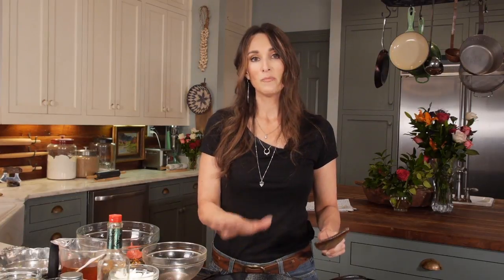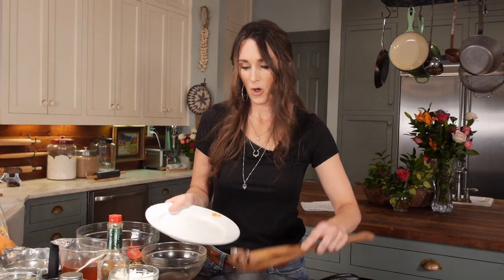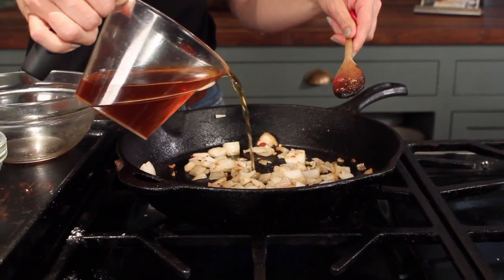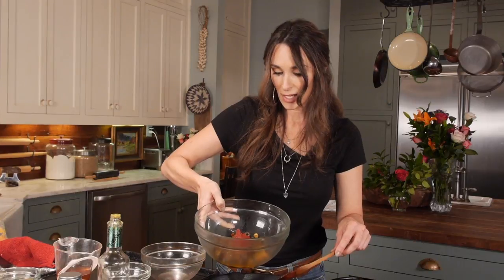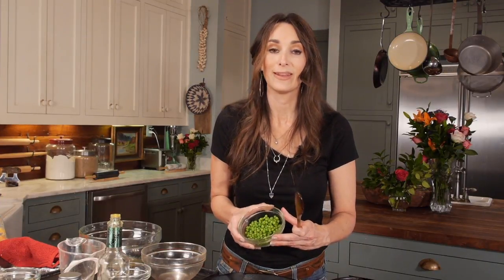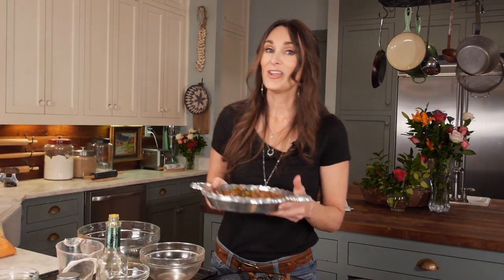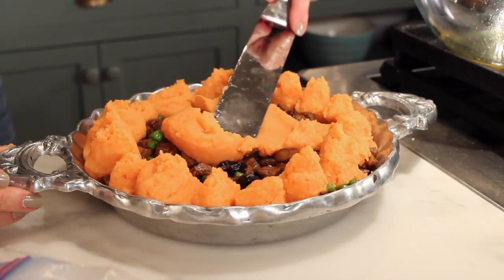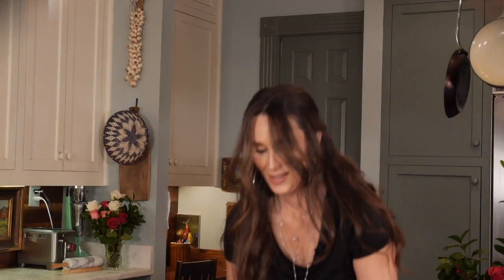Venison Shepherd's Pie - Stacy Harris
Stacy Harris of GameandGarden.com prepares Venison Sheperd's Pie with a Moroccan twist.